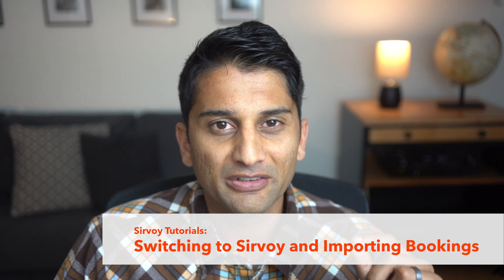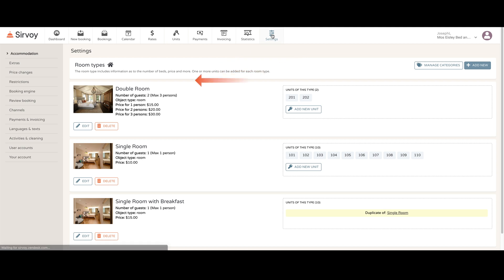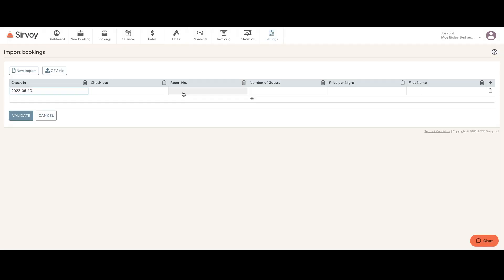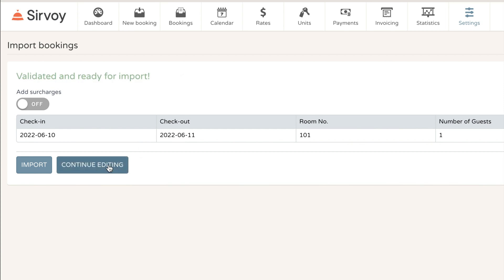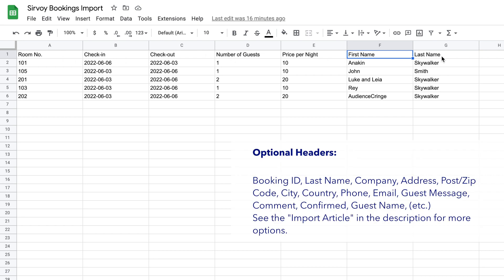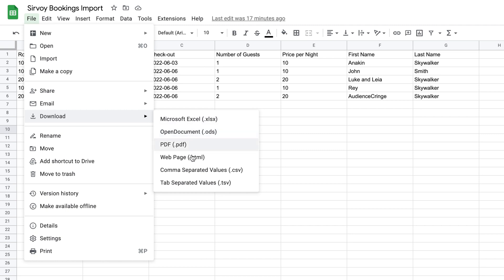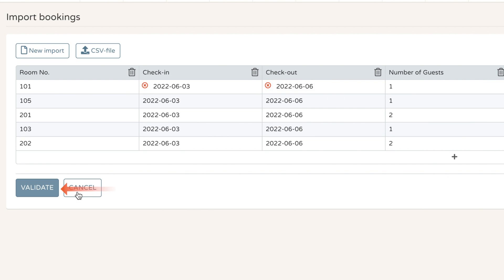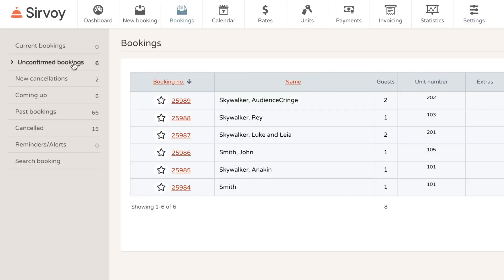Sirvoy Tutorial - Switching to Sirvoy and Importing Bookings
This tutorial video will show how you can migrate to Sirvoy Reservation System and import your bookings.

Timestamps:
0:50 Using the Sirvoy Import tool (For fewer importing a fewer number of bookings)
2:55 Using a CSV file for an import (For importing up to 200 bookings. If your previous booking management system allows you to export to CSV, you will need to reformat it to the format shown here)
4:19 Fixing potential import errors (This can be done as shown in the video or in the original CSV file)

How to import bookings (full article with details not included in this video)

How to connect to booking.com (It is a similar process for other booking channels)